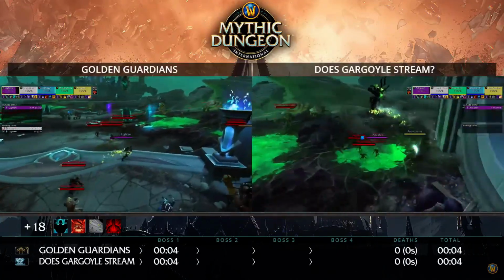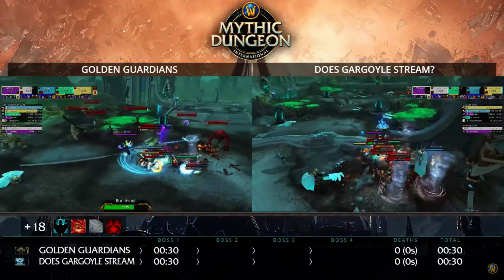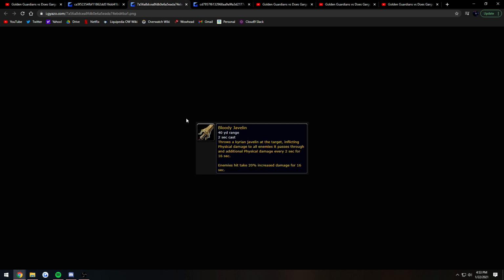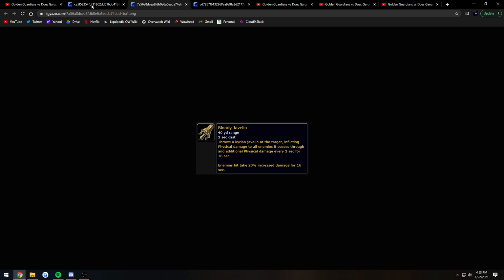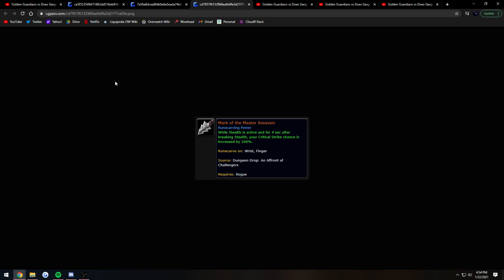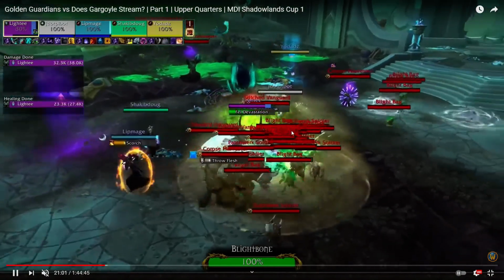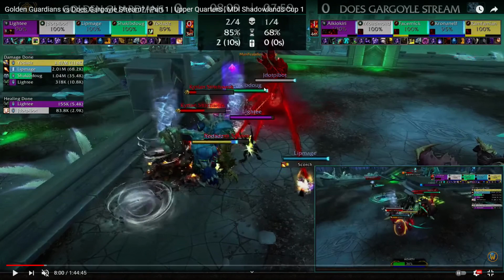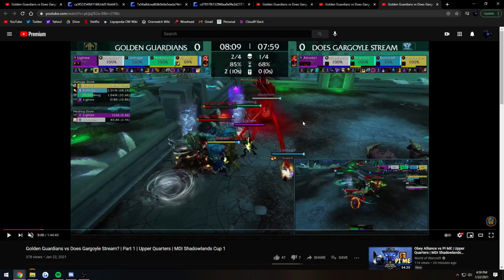Golden Guardians abuse Necrotic Wake weapons: MDI Quick Tips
The damage was fat though.